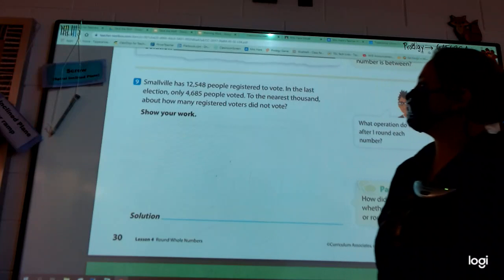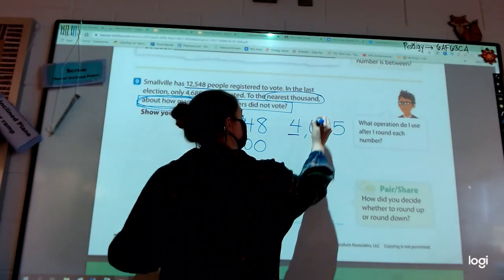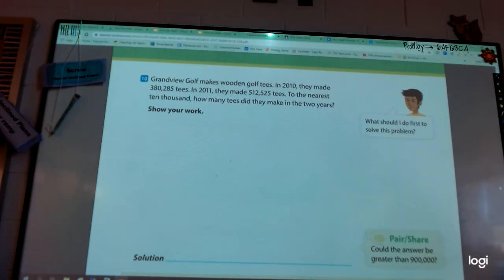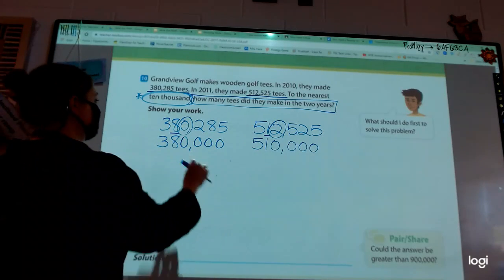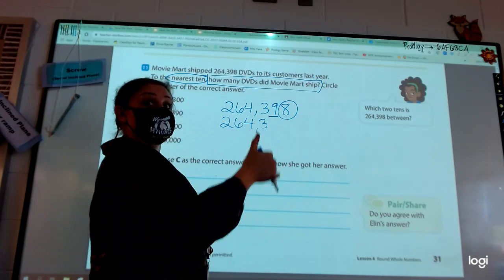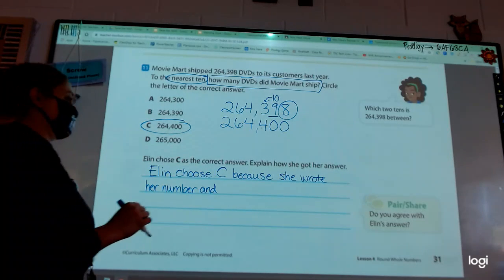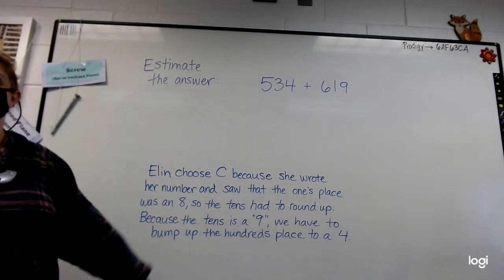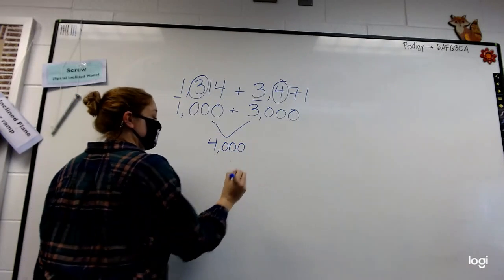Rounding number review